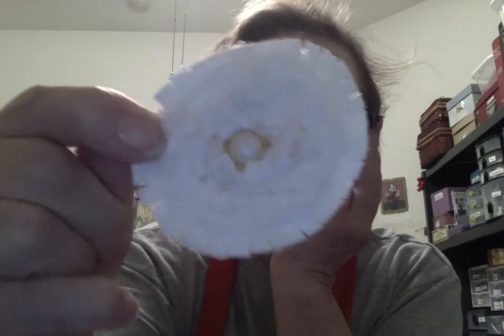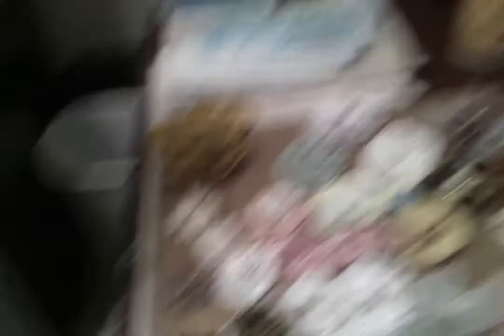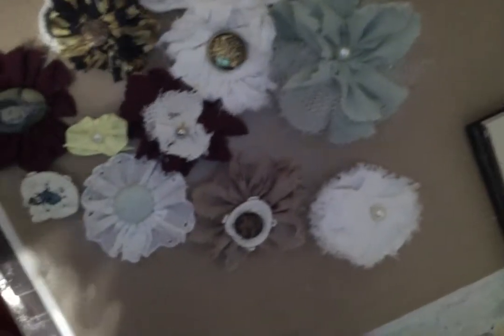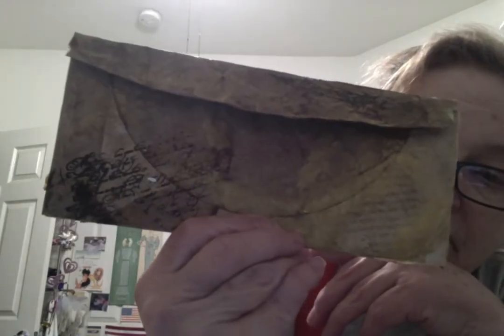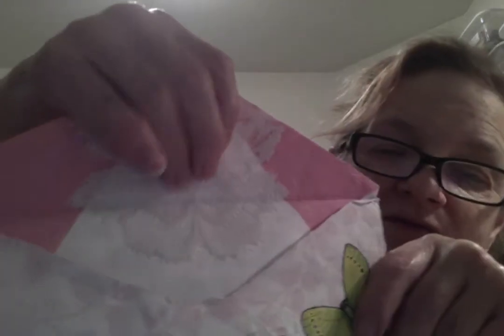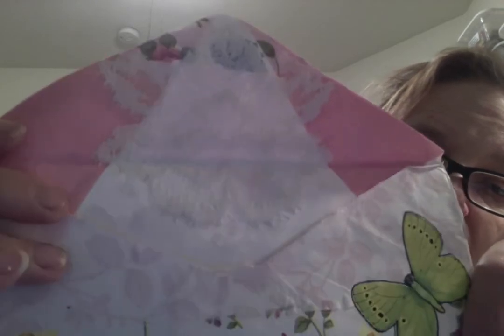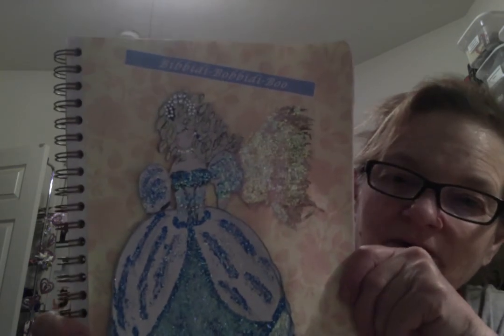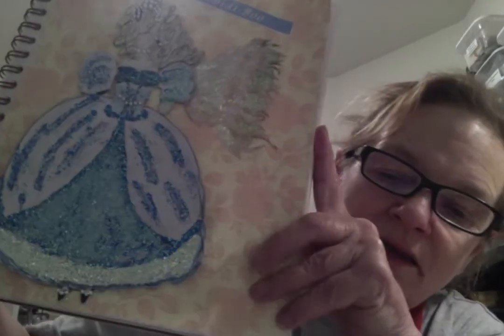Vlog March 21.2015, injured toe, pile of shabby chic flowers, and altered envelopes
What I've been up to this week.  Made a pile of shabby chic fabric flowers and more altered enveopes.  Also did a few pages in my Life Qs journal.

A special thank you goes out to all those talented, wonder artists that inspired me, and continue to inspire me, and to those I haven't discovered yet.